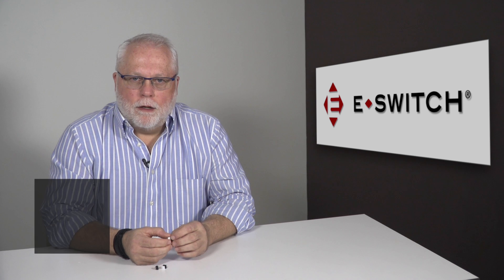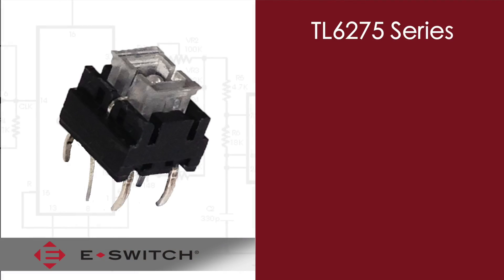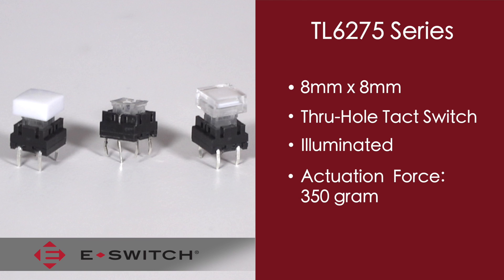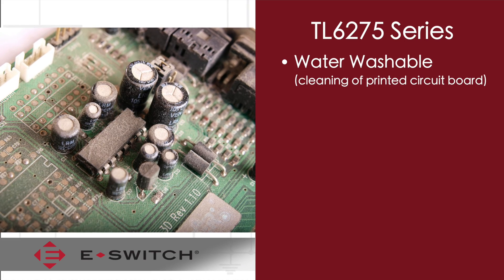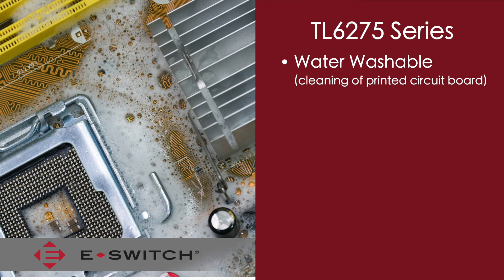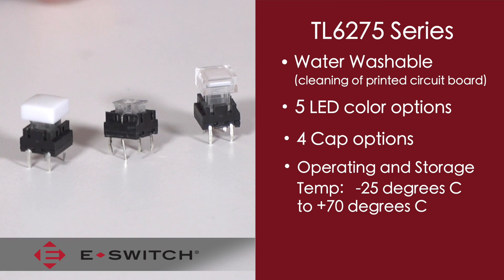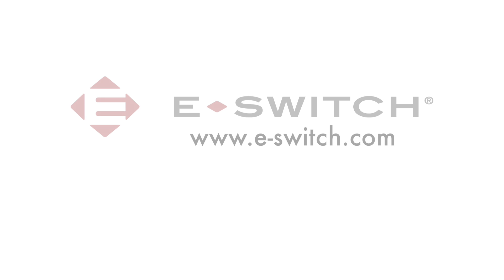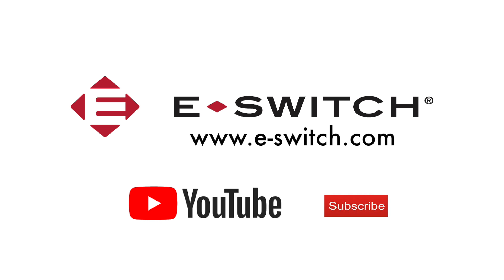Tact Switches: E-Switch - TL6275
The TL6275 series is a compact 8mm by 8mm square thru-hole illuminated tact switch. It has a 350-gram actuation force with a nominal travel of 0.25mm. It is available in 5 LED color options and offers 4 lens or cap style options. The operating and storage temperature range is from -25 degrees C to + 70 degrees C and it has a life cycle rating of 100,000 cycles.